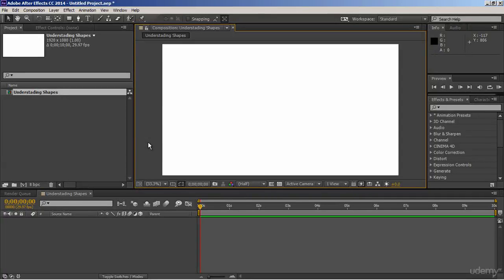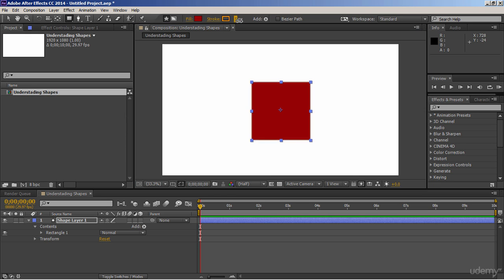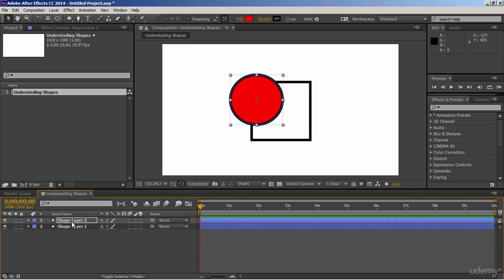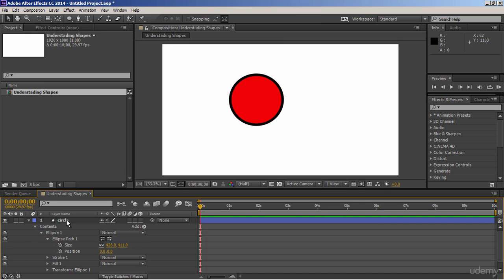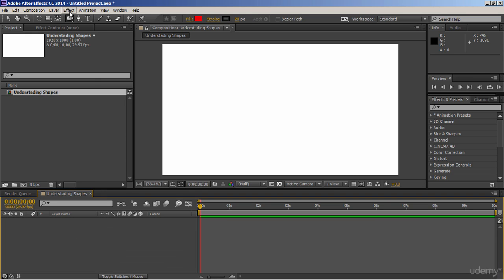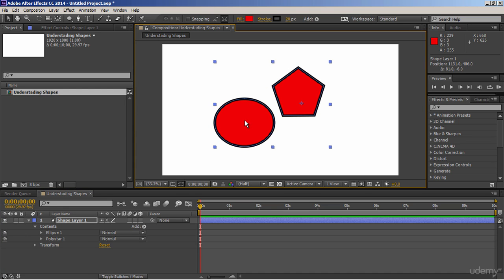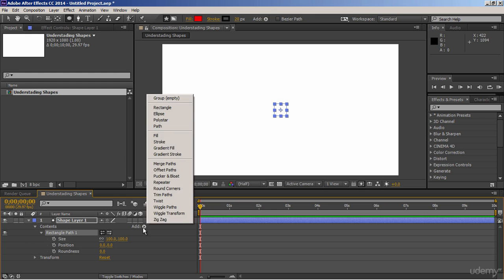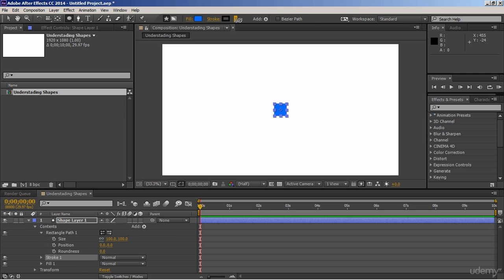After Effects Create Motion Graphics & Advertising Videos Udemy 14